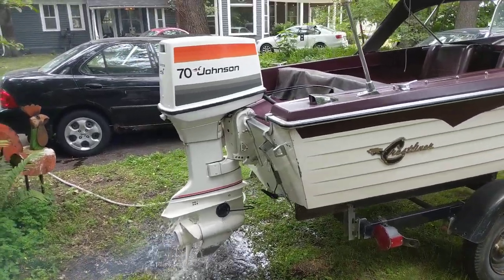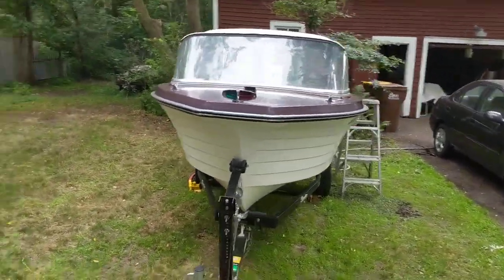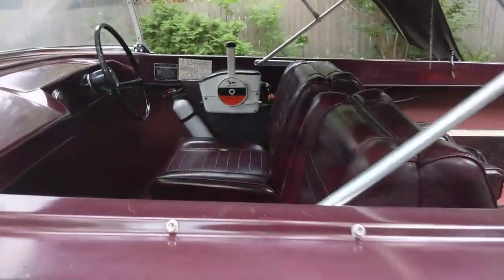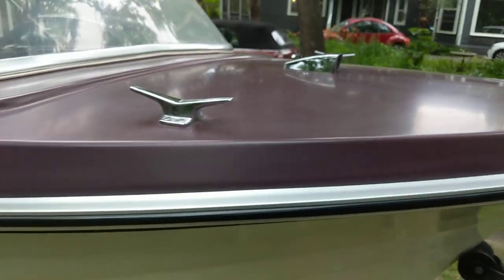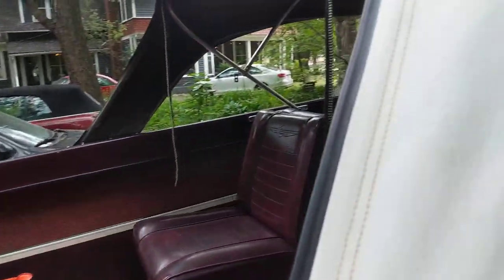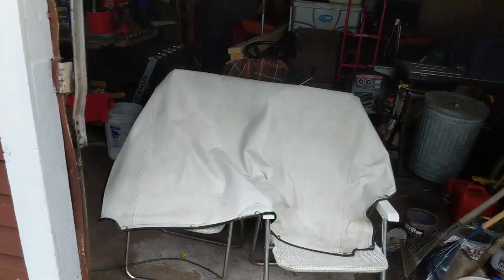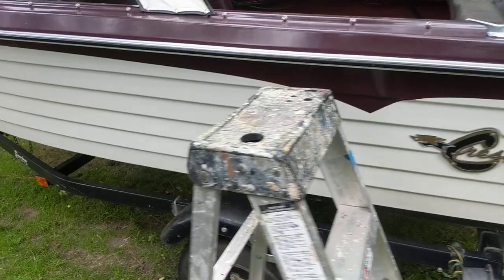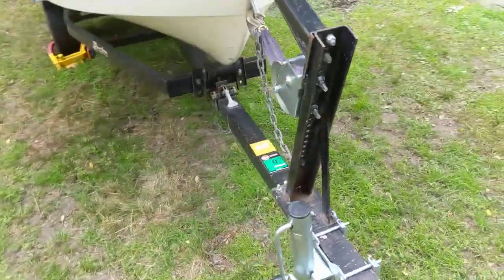1969 Crestliner Marauder Runabout July 4, 2022